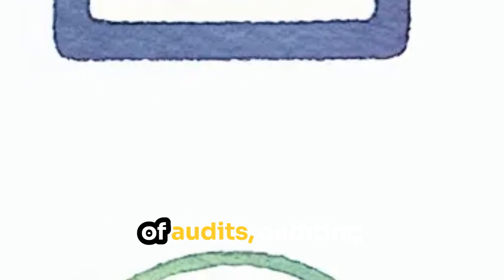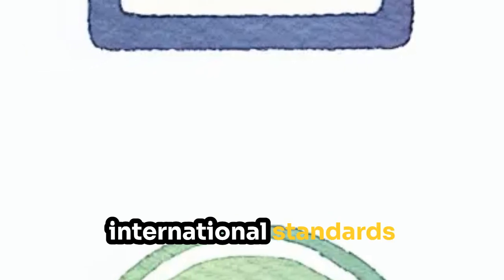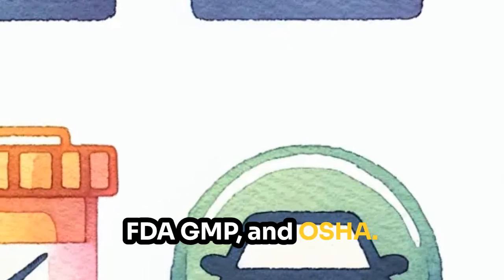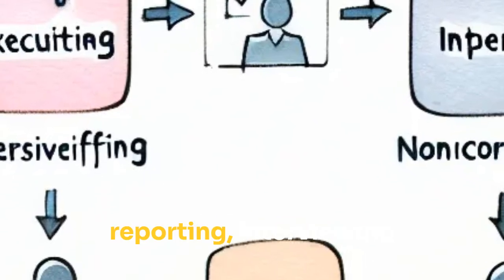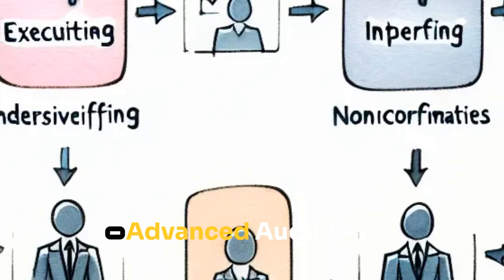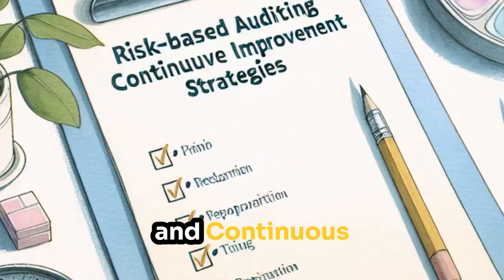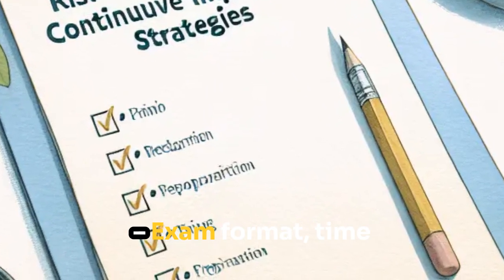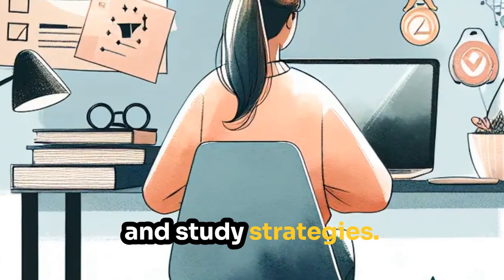Lecture 36 | Final Course Summary and Key Takeaways | CQA Masterclass